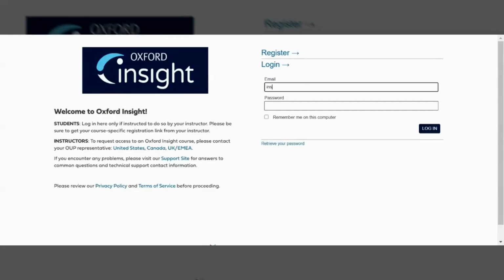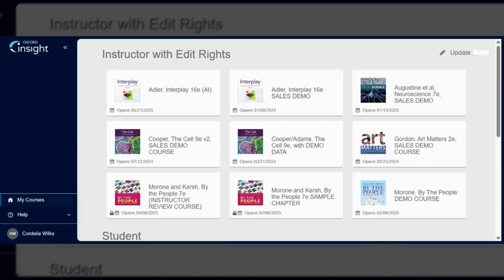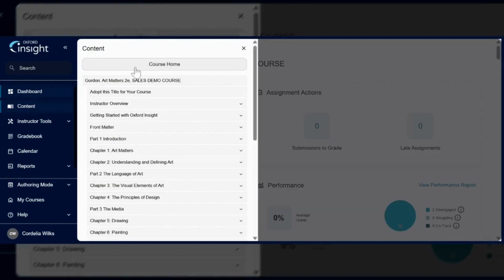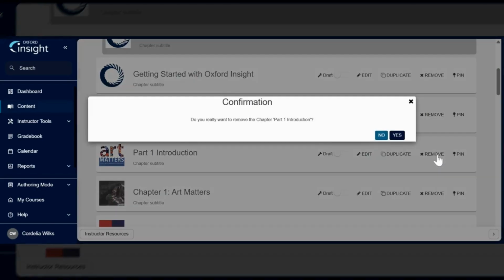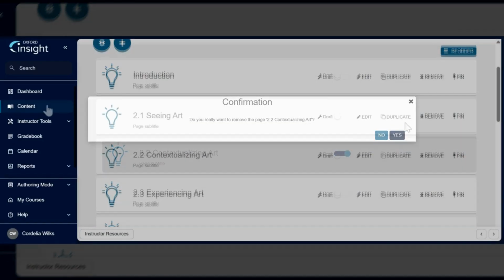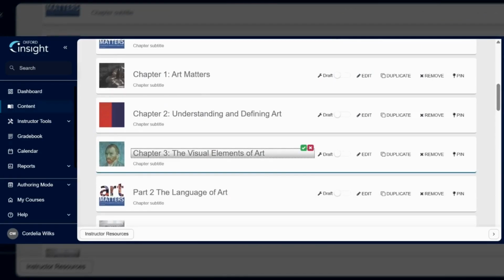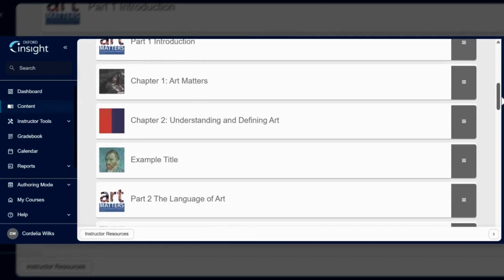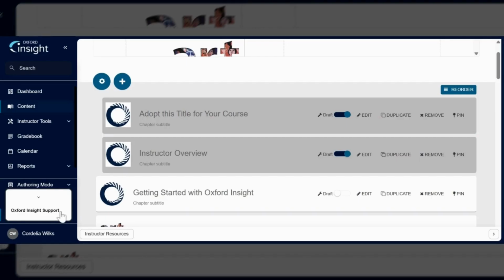Hiding Content in Oxford Insight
This video tutorial details how to hide and remove chapters and content items from your Oxford Insight course.